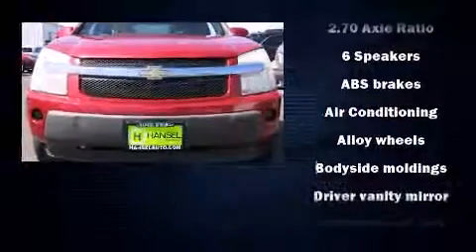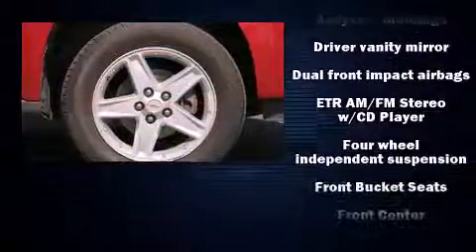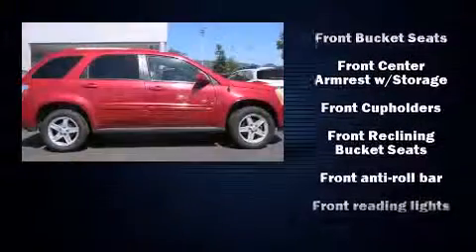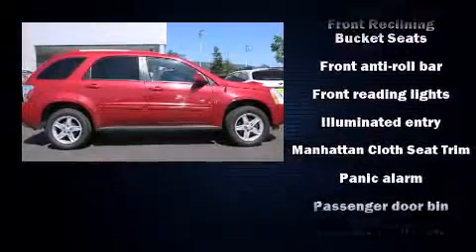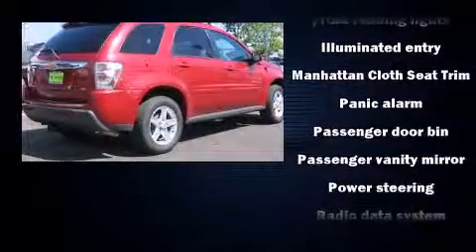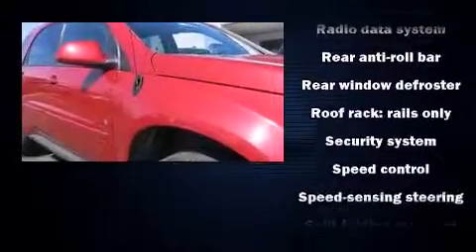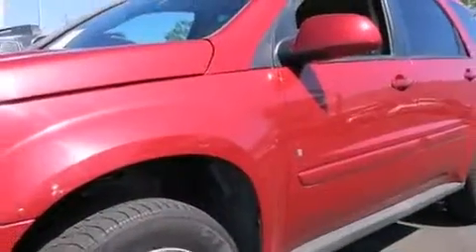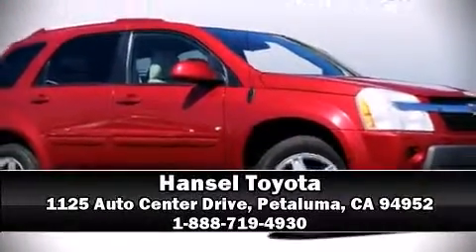2006 Chevrolet Equinox LT in Petaluma, CA 94952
Hansel Toyota
1125 Auto Center Drive

Here's a great deal on a 2006 Chevrolet Equinox. Chevrolet prioritized practicality, efficiency, and style by including: front bucket seats, air conditioning, front fog lights, tilt steering wheel, power door mirrors, remote keyless entry, and cruise control. Passengers are protected by various safety and security features, including: dual front impact airbags, a panic alarm, and ABS brakes. All wheel drive enhances stability in unpredictable circumstances. We pride ourselves in consistently exceeding our customer's expectations. Stop by our dealership or give us a call for more information.